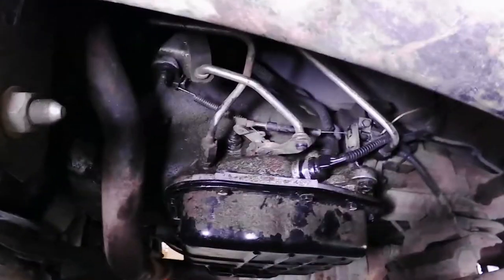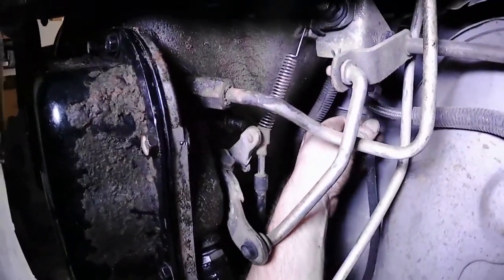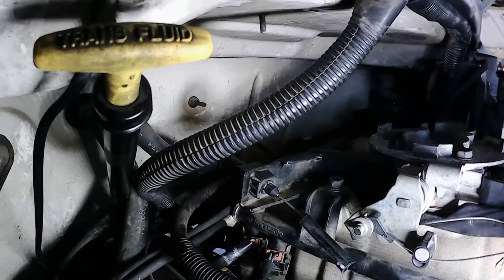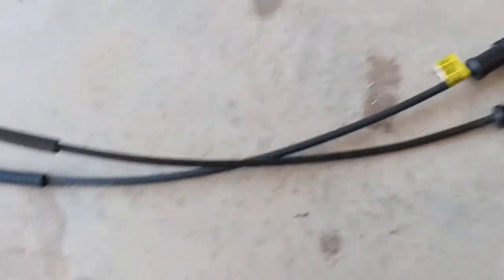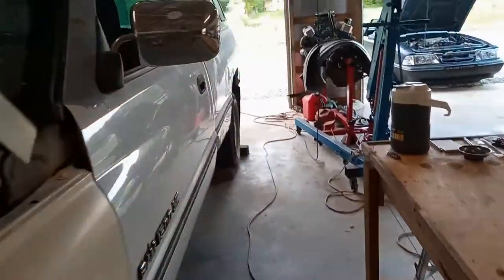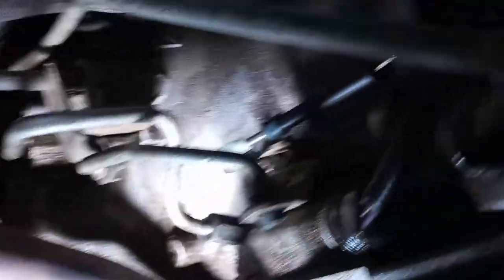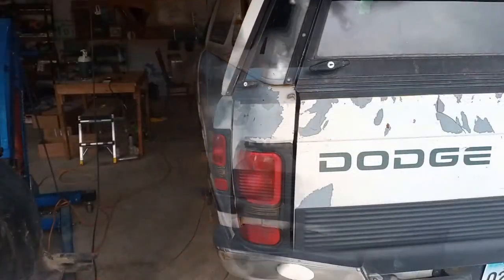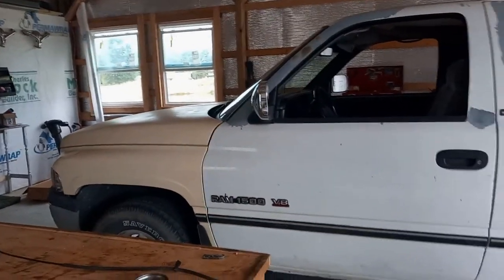Throttle Valve Cable Change: 97 Dodge 1500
TV (Throttle valve) cable change on a 97 Dodge 1500.  *This does not include the adjustment of the cable.